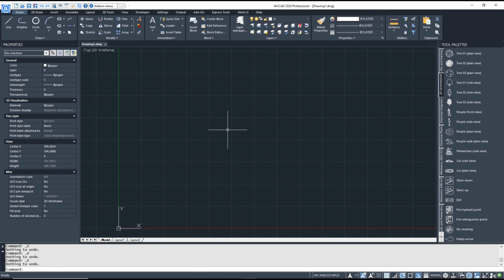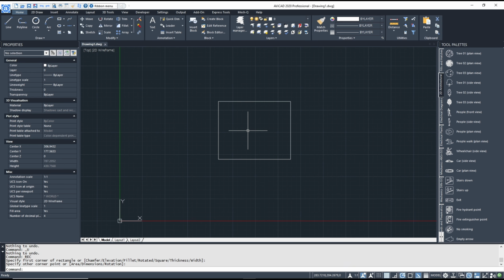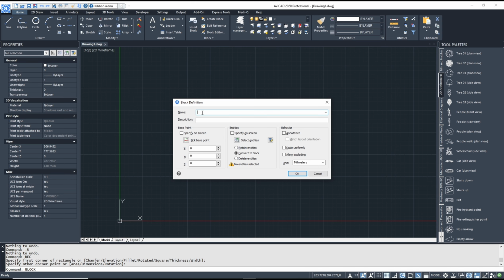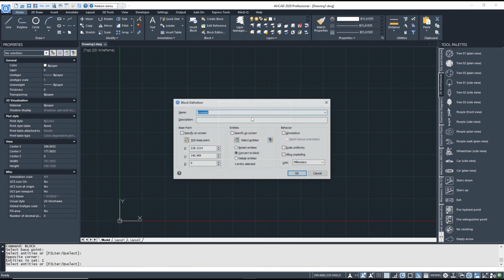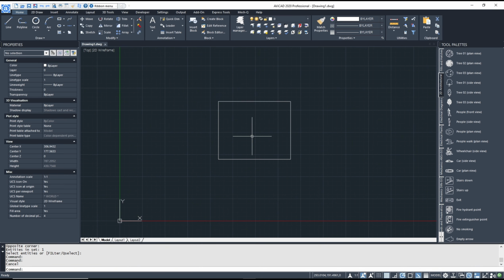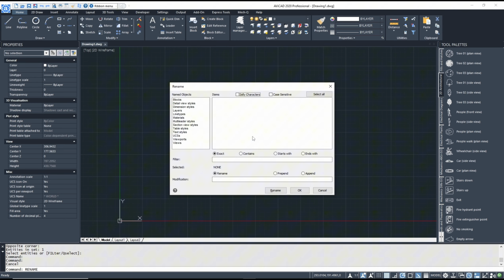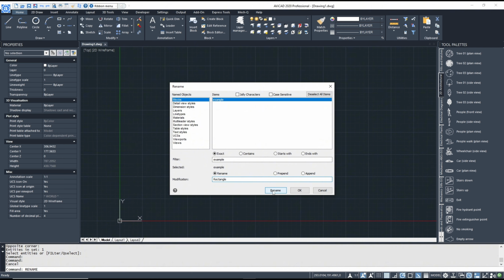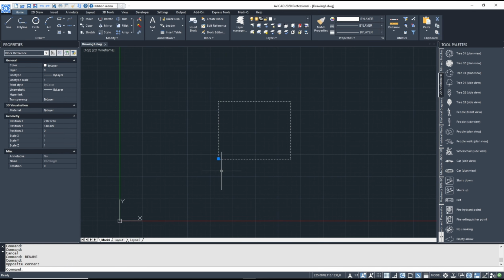AviCAD How To Change Name Of Block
In AviCAD, changing the name of a block helps keep your drawing organized and easy to manage. To begin, open the Block Manager by typing the block command or accessing it from the toolbar. The Block Manager displays a list of all blocks currently defined in your drawing, allowing you to view and modify their details.

Select the block you want to rename from the list. In many cases, you can use the rename option directly within the Block Manager. If a direct rename option is not available, you may need to use the RENAME command, choose the Blocks category, and then select the block from the list. Enter the new name carefully, making sure it follows your project naming standards.

After confirming the new name, the block definition will update automatically throughout the drawing. All existing instances of that block will remain in place, but they will now reference the updated name. Renaming blocks properly in AviCAD ensures better organization, especially in complex projects with multiple reusable components.